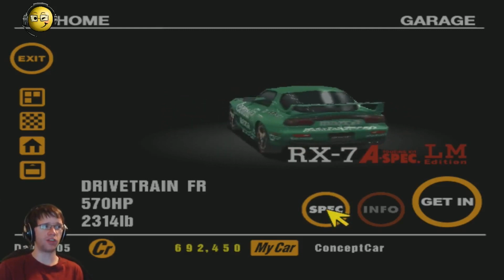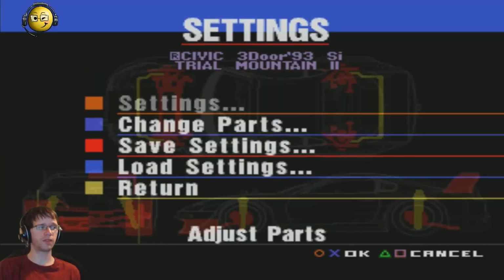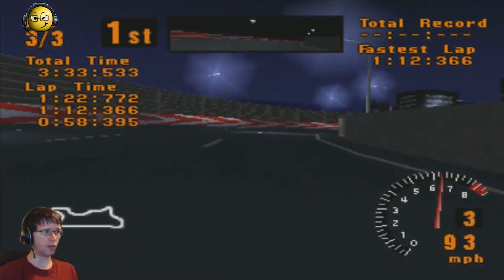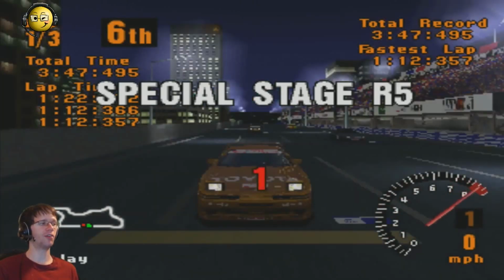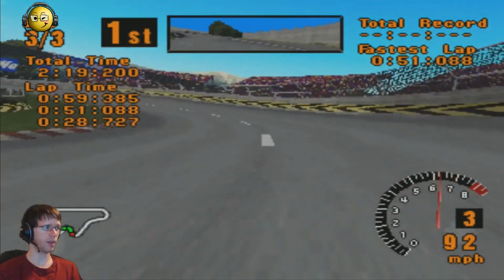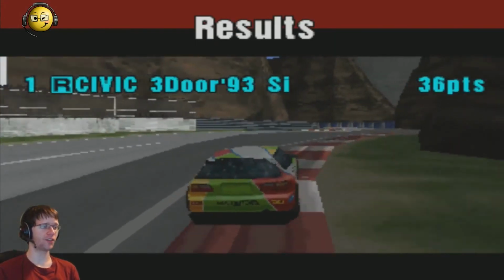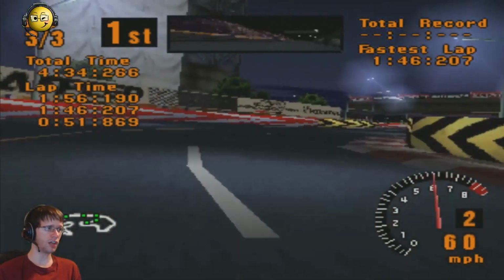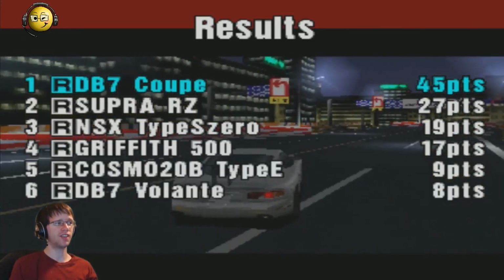Let's Play Gran Turismo PS1 Part 13: UK vs Japan Sports Car Championship (Honda Civic 1993)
After winning some incredibly competitive cars in the last 2 parts of Gran Turismo, we get back in our 1993 Civic 3 Door to perform the racing modification and take on the UK vs Japan Sports Car Championship!  Despite being underpowered, will we be able to out-corner the competition?